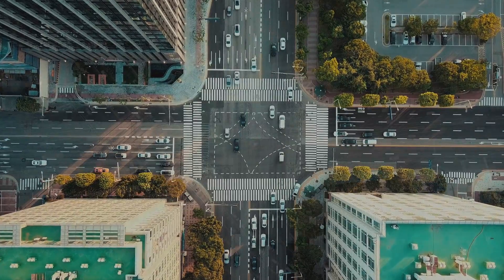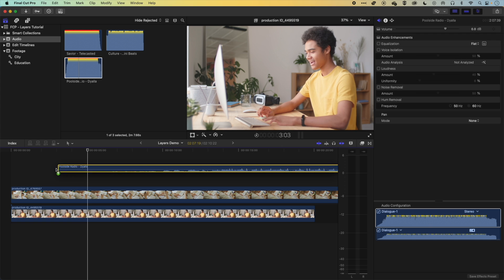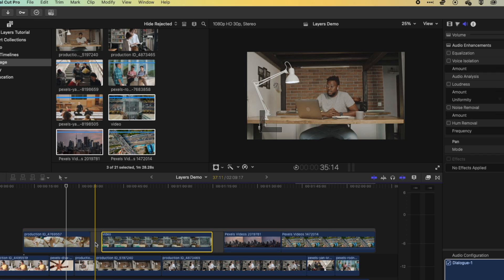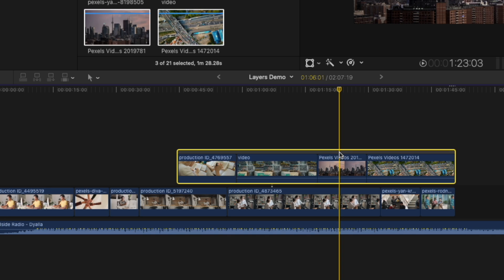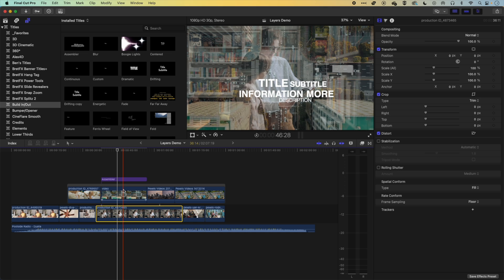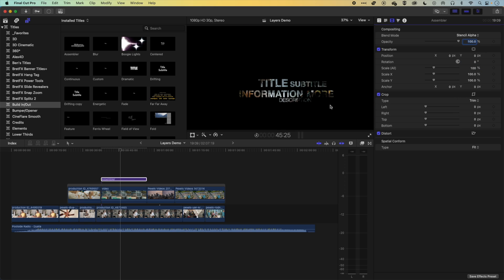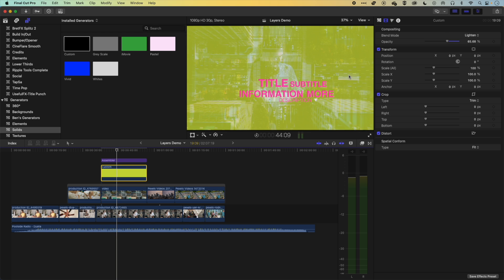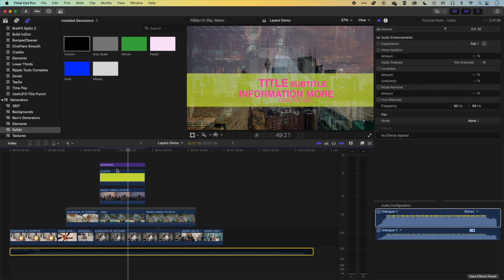Working with Layers & Effects in Final Cut Pro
An in-depth overview of some of the essential features when working with layers in Final Cut Pro. Learn how to stack, move, blend, resize and crop layers in your video editing project.

In this video:

0:00 - Intro
0:10 - Load video onto the timeline's main storyline
0:35 - Stack and move layers in your layers
0:55 - Resize and move a layers with the transform tool
1:30 - Add audio to your timeline
2:00 - Grouping layers in a connected storyline
2:50 - Gap clips for timing + adjusting clip length
3:44 - How connected clips work + moving the connection
5:00 - Add a title layer
5:40 - Blending layers with opacity + blend modes
8:08 - Adding a solid colour layer
9:50 - Cropping a layer
10:25 - Letterboxing a type backdrop